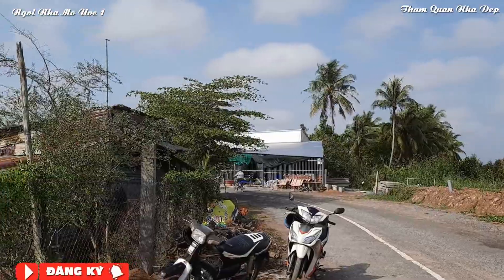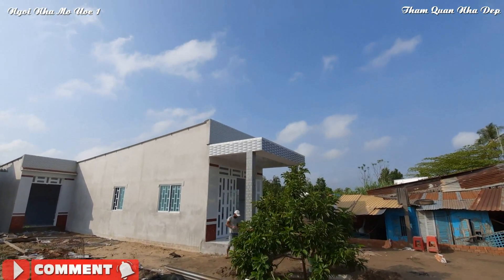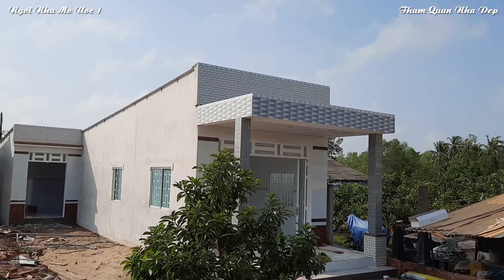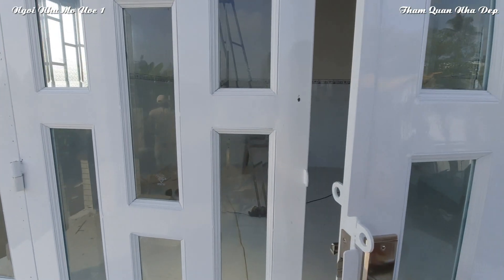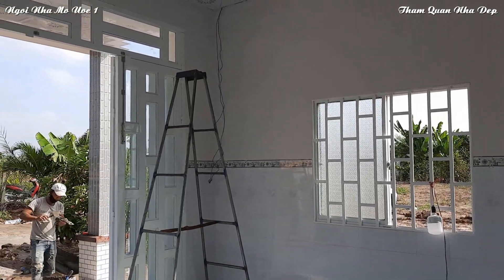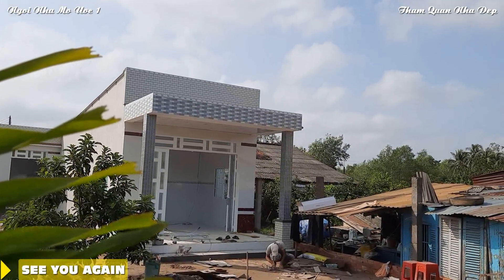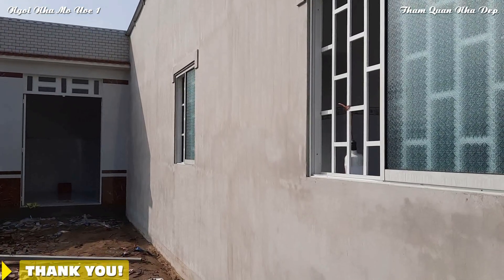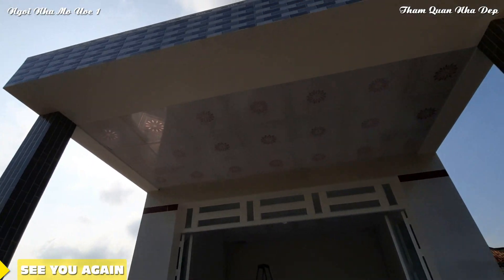Tham quan nhà cấp 4 nở hậu nhỏ xinh diện tích 4.5x20 hoàn thiện 350 triệu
- Hôm nay mình xin chia sẽ đến quí vị bà con cô chú bác và anh chị thêm 1 mẫu nhà cấp 4 rất đơn giản nhỏ xinh.
- Mẫu nhà này chắc mọi người thường thấy ở nông thôn vì đây là mẫu nhà kinh điển truyền thống rất được  nhiều người lựa chọn xây dựng.
- Chi phí hoàn thiện nhà cấp 4 này là 350 triệu. Với chi phí vừa phải không quá xa tầm với của nhiều người.
- Theo đánh giá của mình thì đây là mẫu nhà rất phù hợp cho những đôi vợ chồng trẻ mới thành gia lập thất muốn xây dựng cho mình 1 tổ ấm riêng.
- Hi vọng với mẫu nhà này giúp cho mọi người có thêm sự lựa chọn sự tham khảo trước khi xây dựng cho mình 1 ngôi nhà như mơ ước nhé.
- Nếu các bạn thấy video này hay và hữu ích cần thiết cho người khác thì đừng quên nhấn đăng ký chia sẽ video này ủng hộ mình xin chân thành cảm ơn rất nhiều.